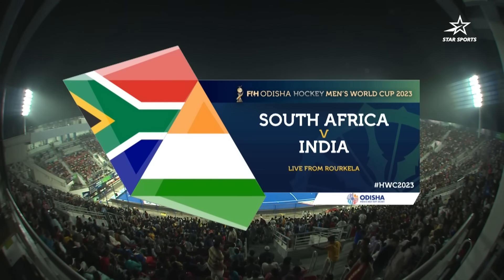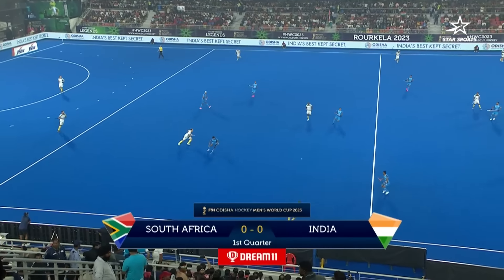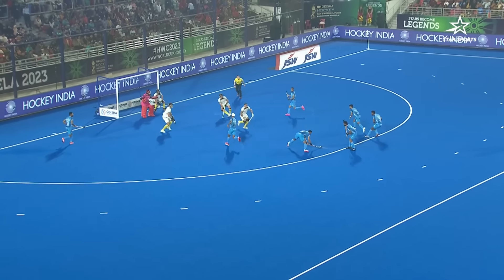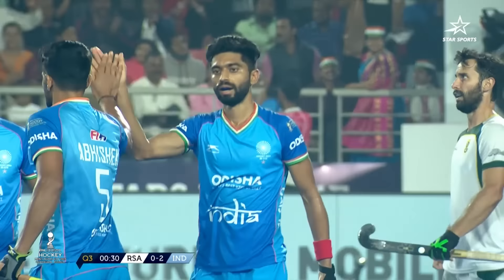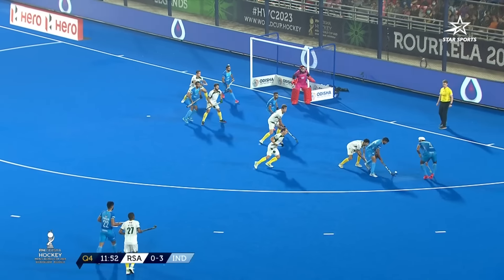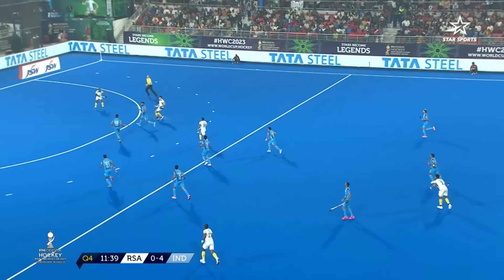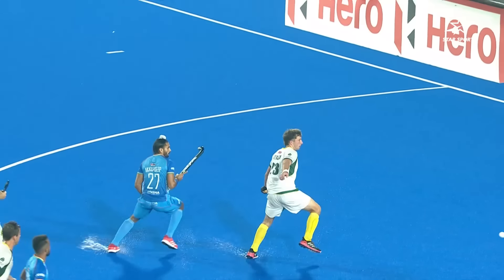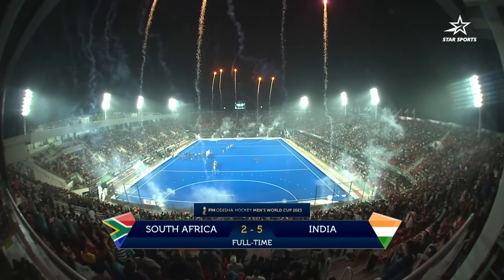Men's FIH Hockey World Cup | India vs South Africa | Highlights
The MenInBlue sign off the MensFIHHockeyWorldCup with 5-2 win! 🇮🇳
India's valiant efforts pay off as they secure a win over South Africa in their final showdown.🥳